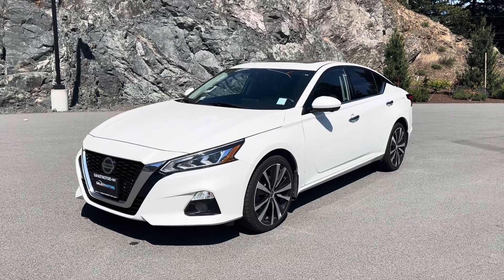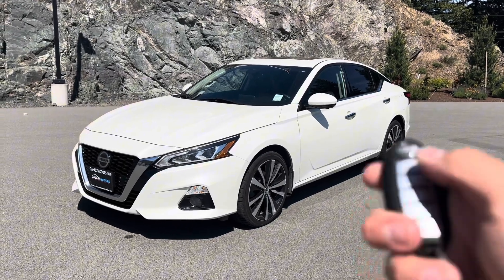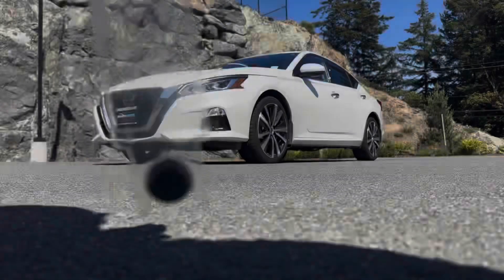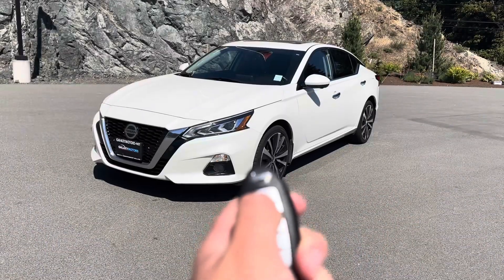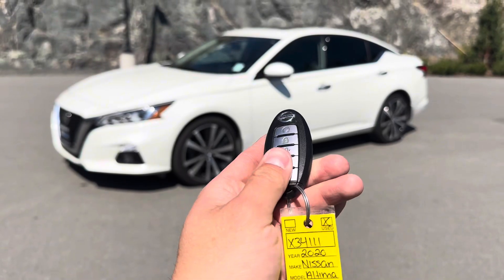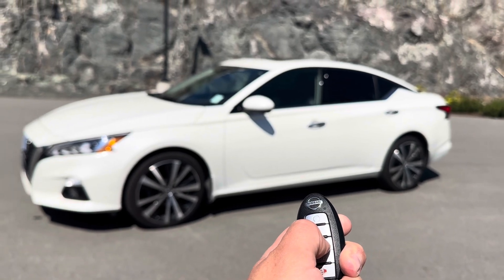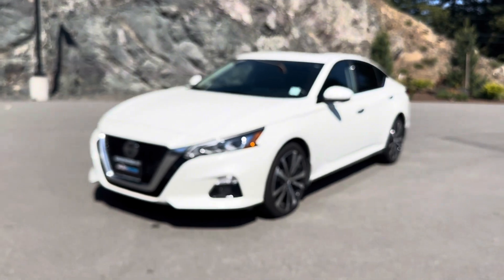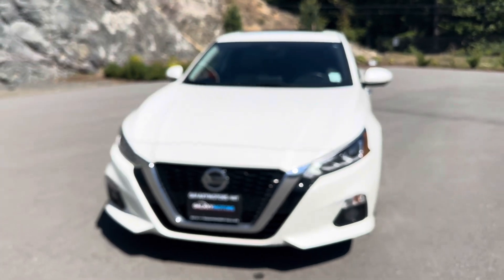Nissan Hidden Features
Discover the hidden features of your Nissan that you never knew existed! Make sure to watch till the end to get the most out of your Nissan experience. 👍🔔